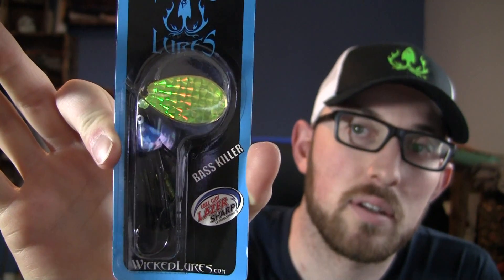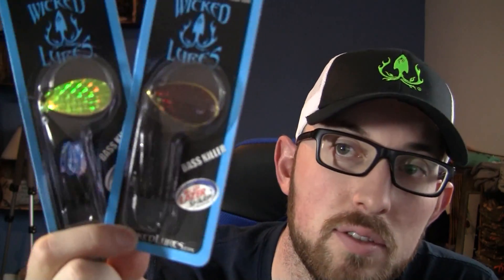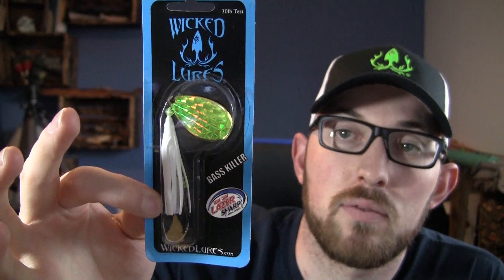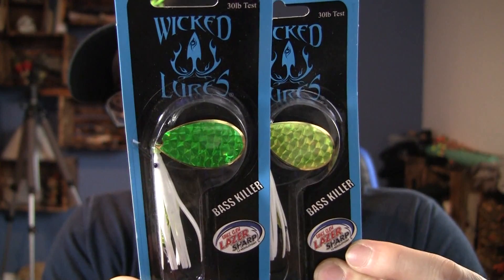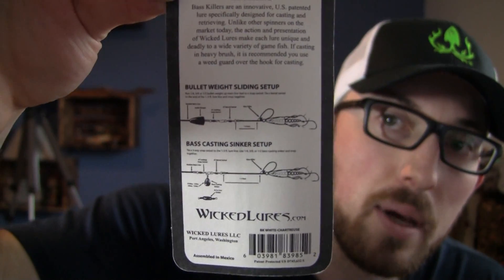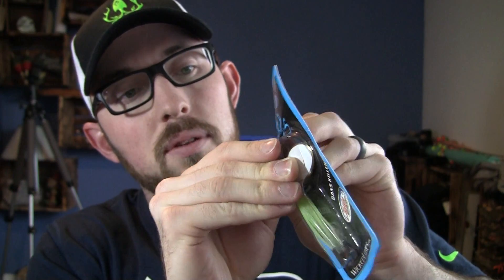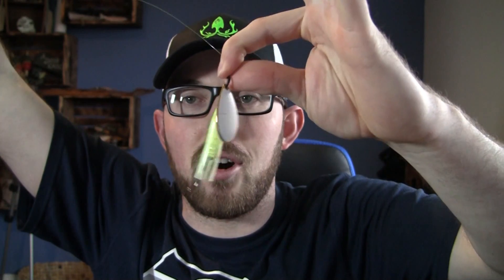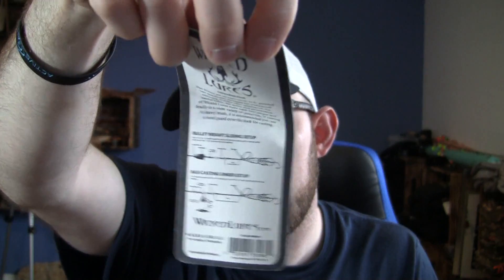Gear Review | Wicked Bass Killers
Prespawn is a great time to throw attractive baits to entice these feeding fish.  The wicked lures Bass Killers are a perfect prespawn bait.  With each handmade lure you get a great bait ready for the spring.  Take a look as we dive into the Wicked Lures Bass Killer Line up.